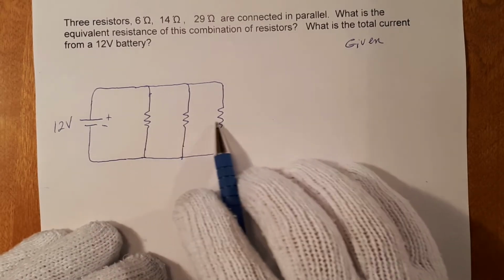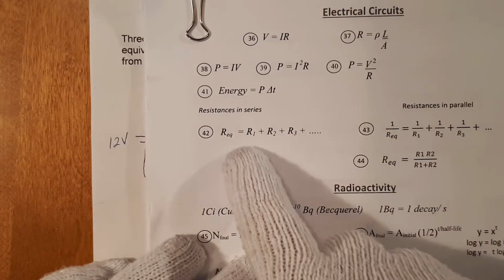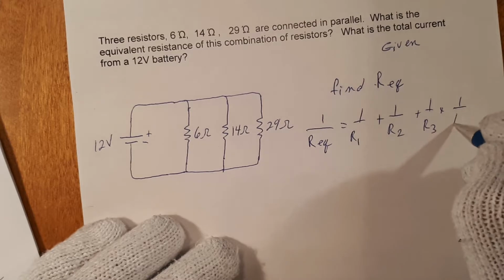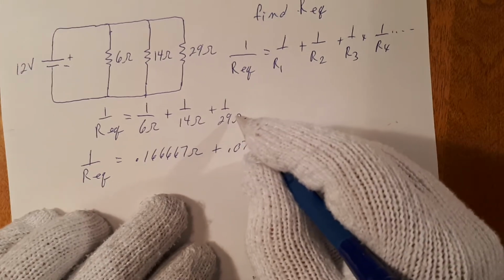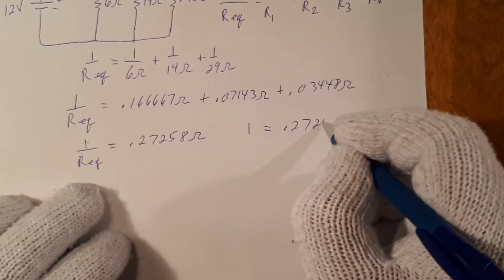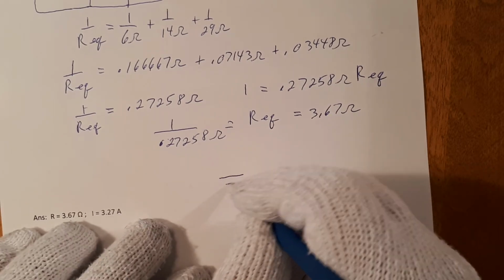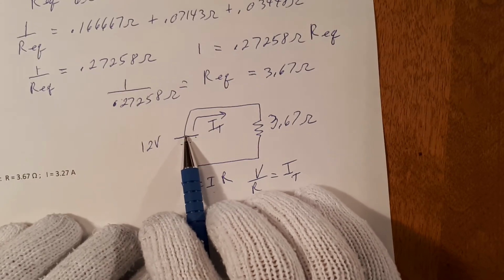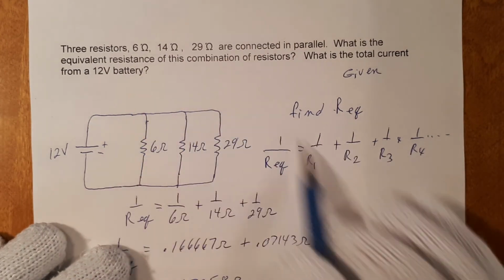The Glove and Parallel electric circuit